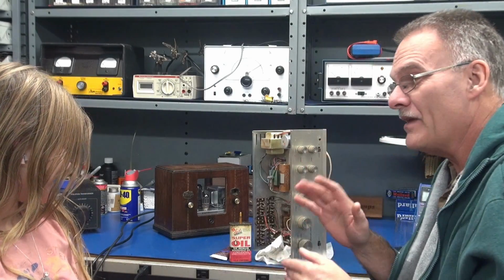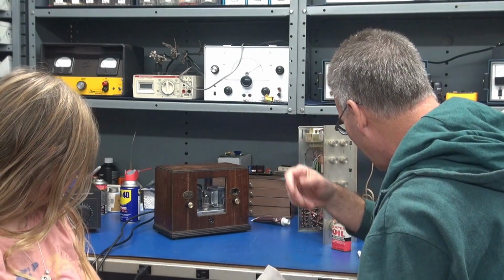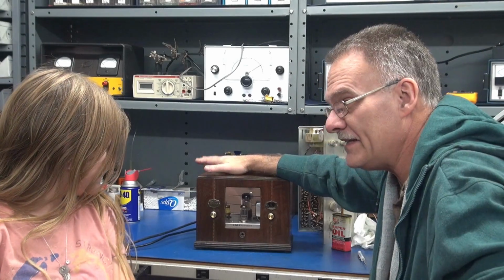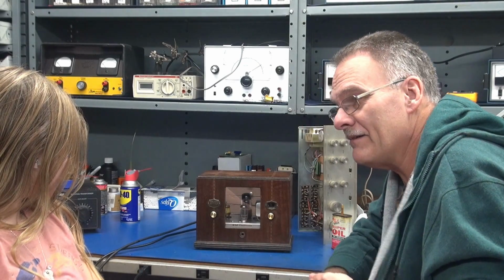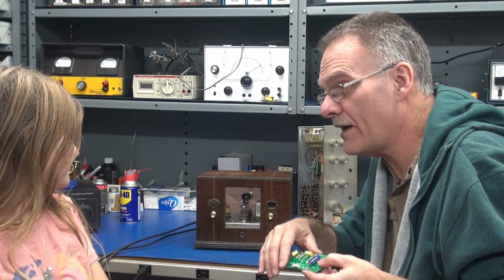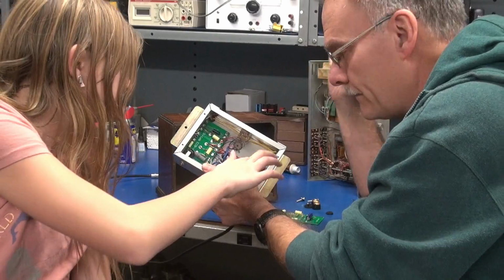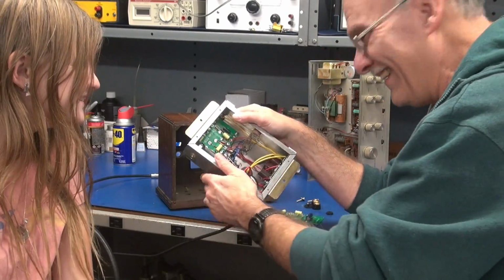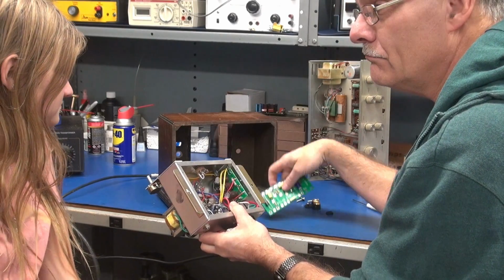Emi Visits Grandpa D-Lab reviews new projects Dynaco preamp and vintage tube amps great time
Emi's back! its been far too long since her last appearance on YouTube. I really missed her and I bet you did too. Yes, we messed around, but thats our normal routine. We plan to feature more videos starring her soon. Sorry its been so long. She means so much to me.